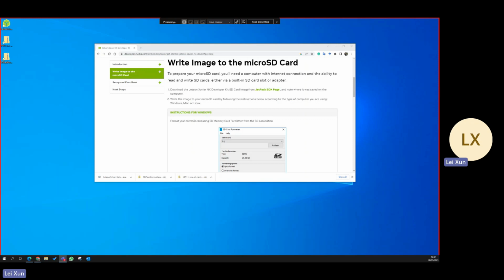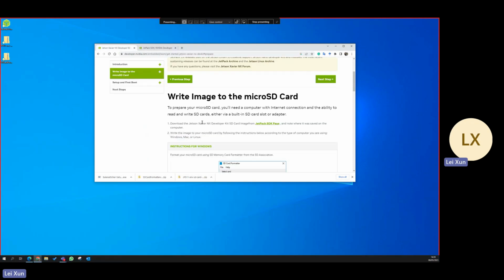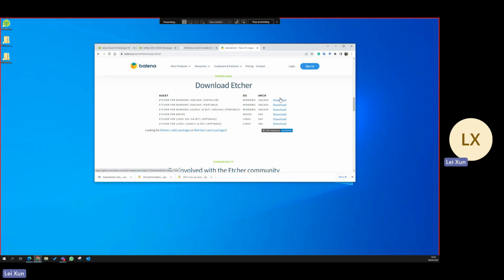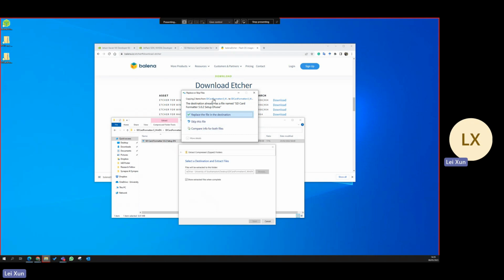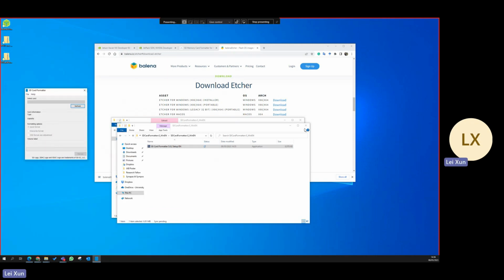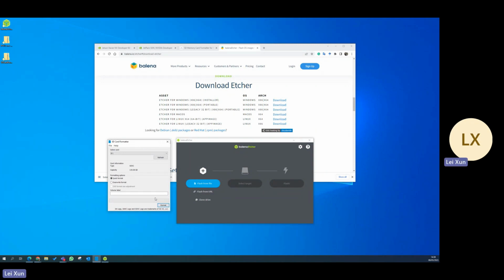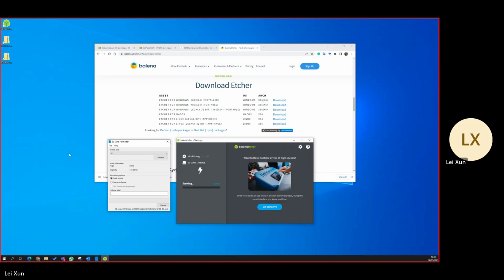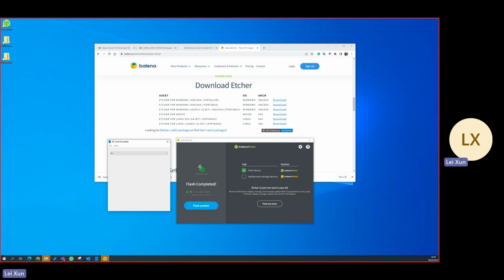[Research Training] Nvidia Jetson Platform: Operating System Installation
Relevant links:
1. Jetson Xavier NX Developer Kit - Get Started